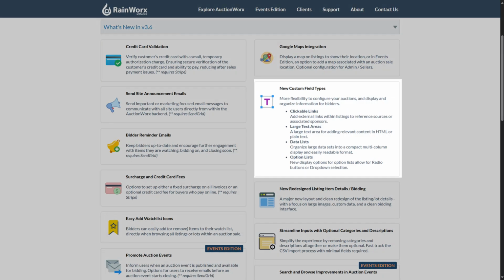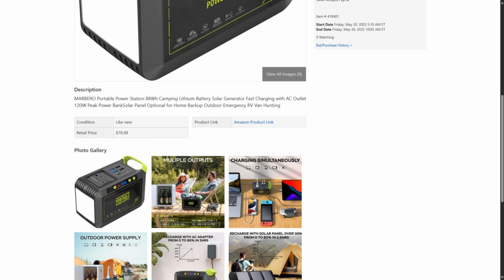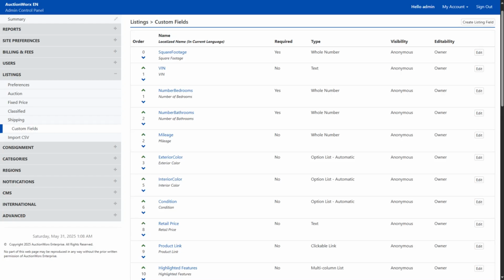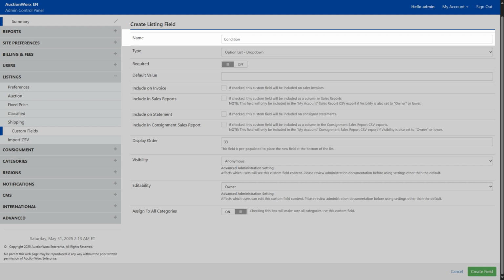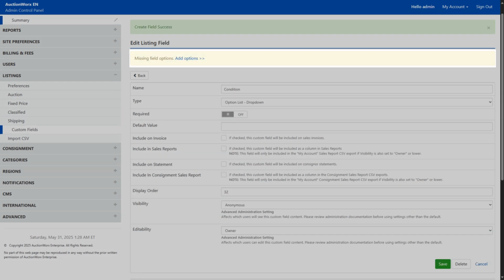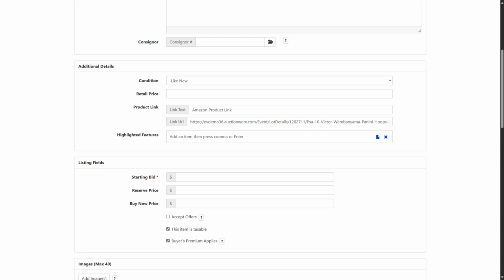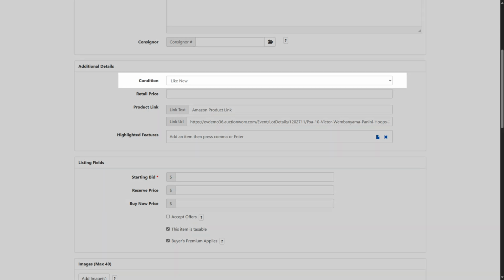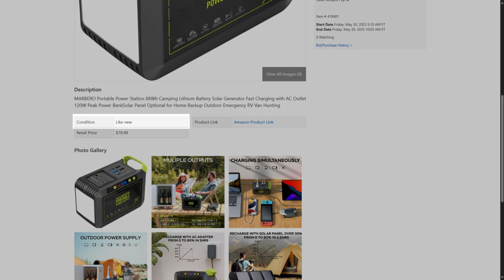Organize Listing Data Using Option List Dropdowns in AuctionWorx Enterprise 3.6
AuctionWorx 3.6 continues to evolve — and we’re excited to introduce the brand-new Option List Dropdown custom field type for Listing Custom Fields!

This update adds a clean, user-friendly dropdown selection option for your auction listings, making it easy to display predefined values while keeping your lot pages organized and intuitive for bidders.

✨ In this video, you’ll see:
    How to create and configure the Option List Dropdown field
    Where it appears on your lot pages
    How bidders can interact with it during your auctions
    Why it’s a valuable addition for categorizing or filtering listings

Whether you're streamlining product options or organizing bidder forms, this new feature enhances usability and improves the overall bidder experience.

By the end of this video, you’ll know how to effectively implement Option List Dropdown custom fields in your AuctionWorx 3.6 listings, helping you present clean, organized auction data that enhances the bidder experience and streamlines auction management.